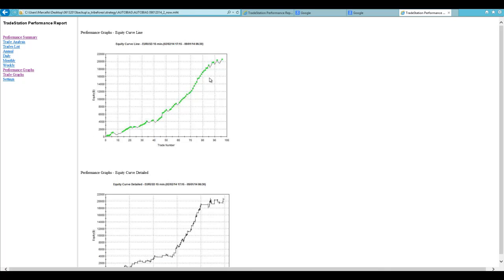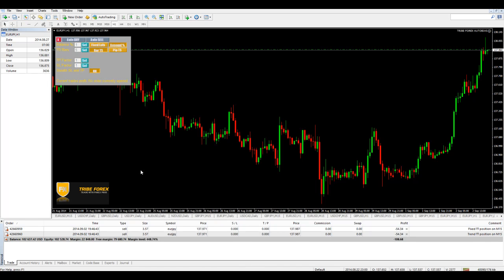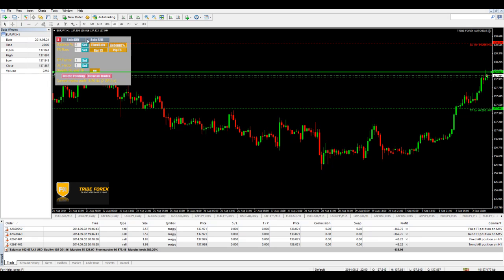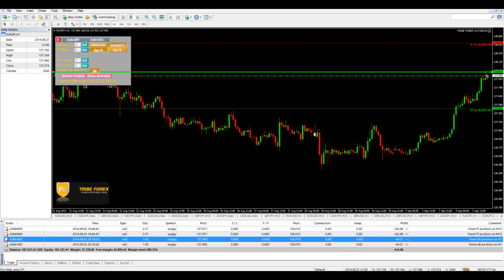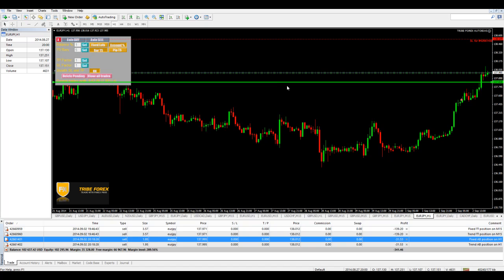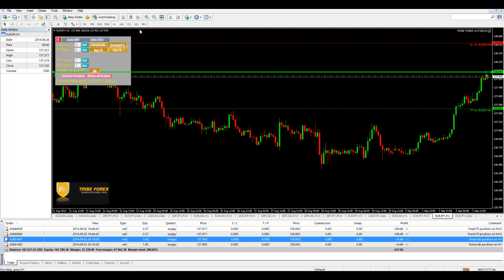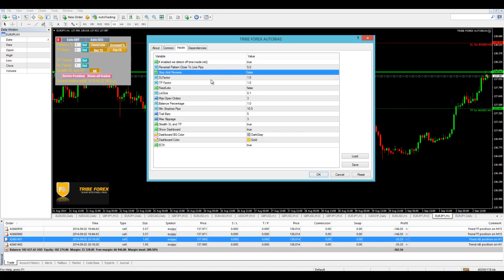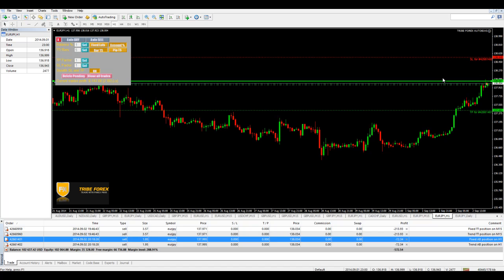Tribe Forex AUTOBIAS Tutorial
Marcello explains how to use the new AUTOBIAS autotrading software which takes trades based upon our biases using a conservative entry.